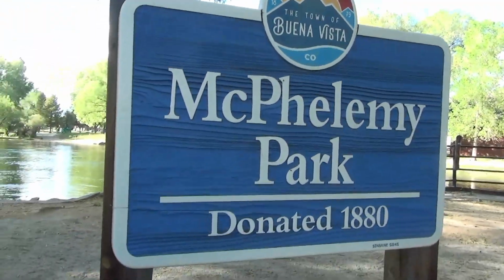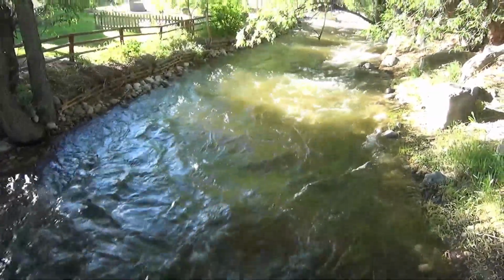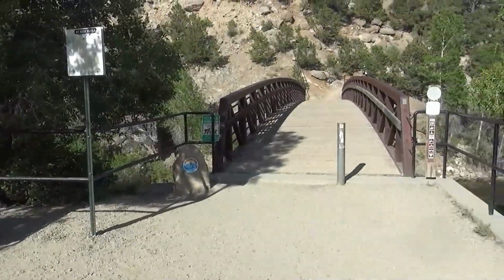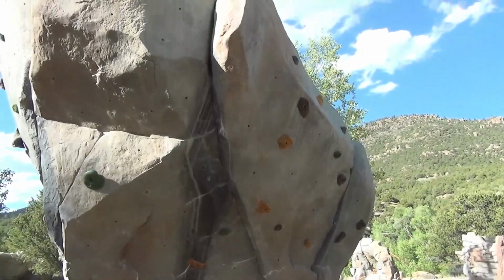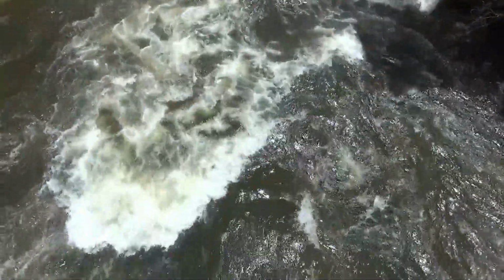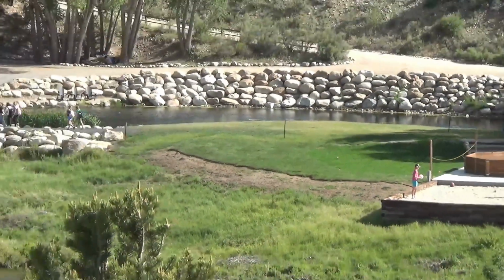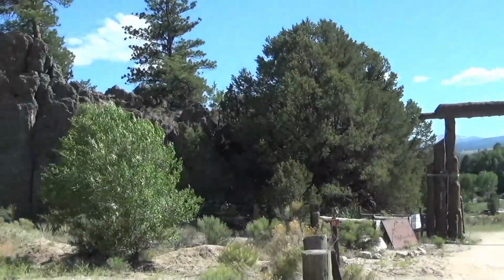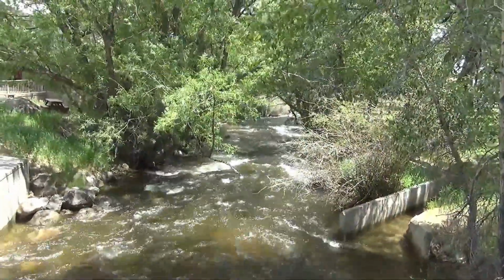Sites to see around the town of Buena Vista, Colorado